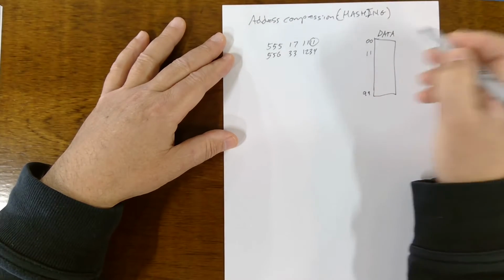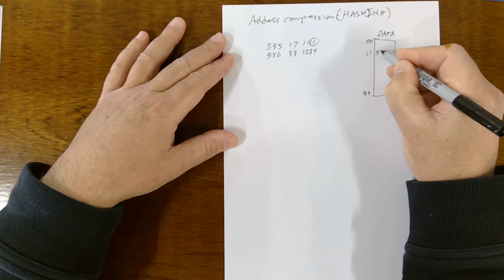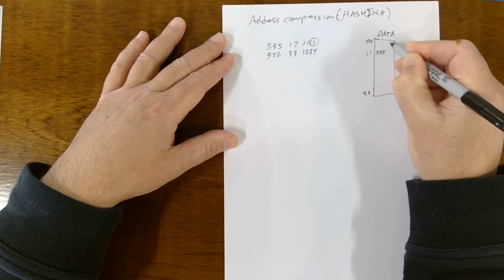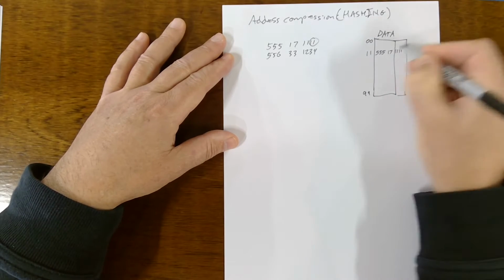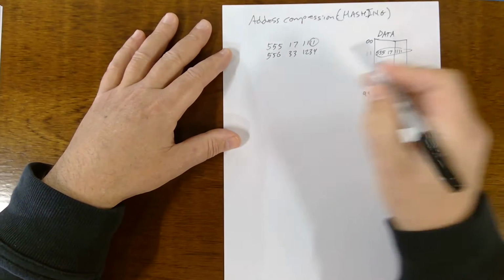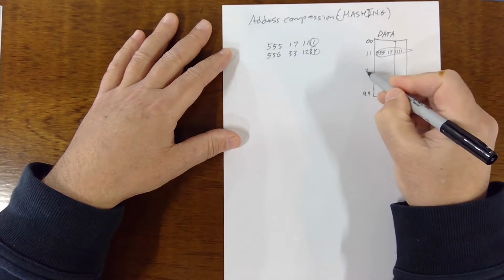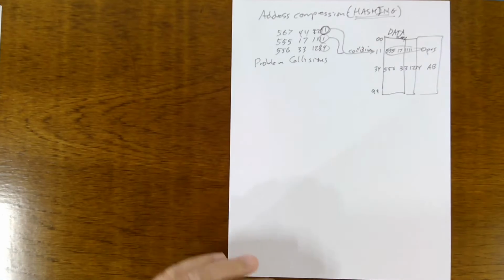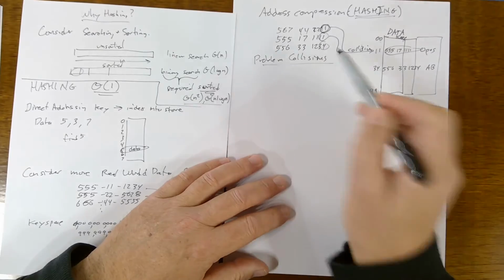Hashing Theory. Why hashing? Collision resolution and Perfect Hashing